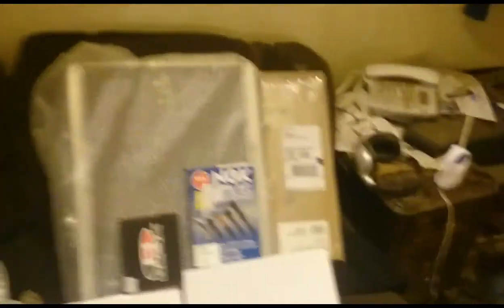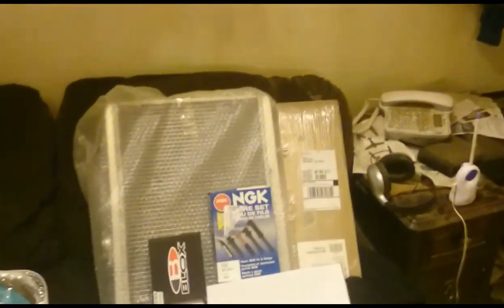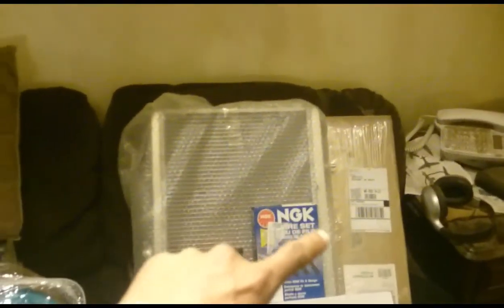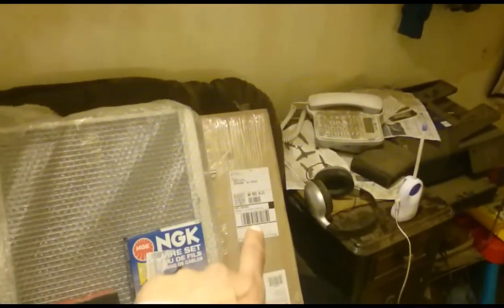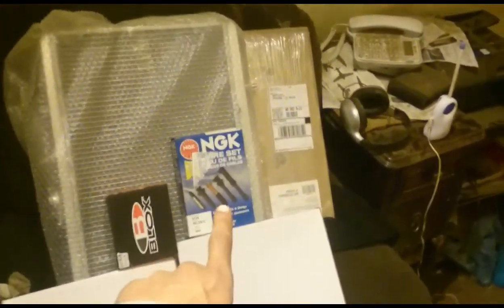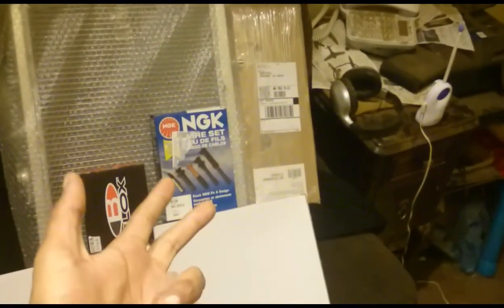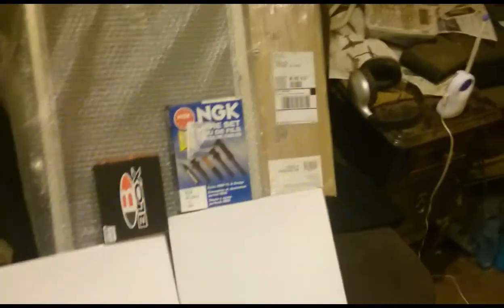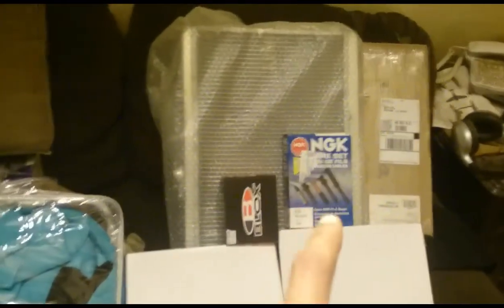More Parts For The Probe and Updates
Sorry for the delay in cool probe stuff but I have a coilover install coming in a few days on my 626 and then I will get started with the probe.